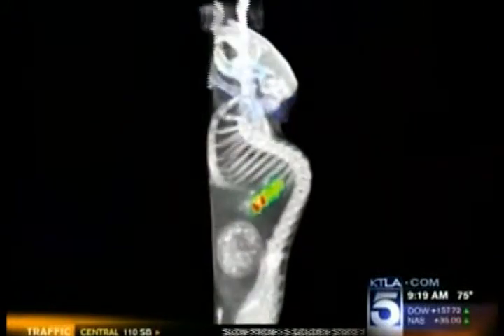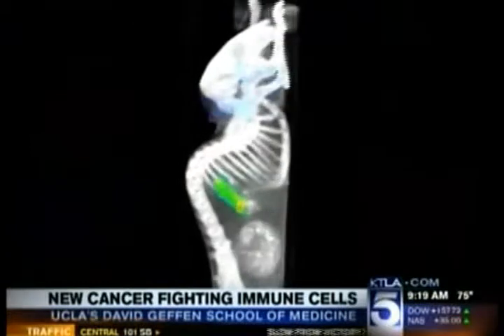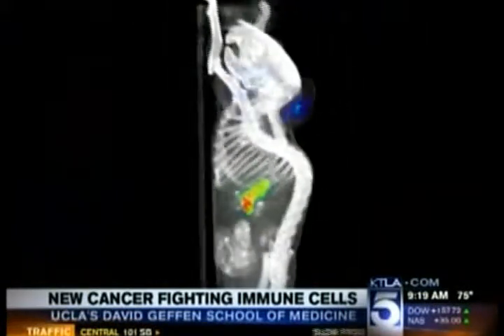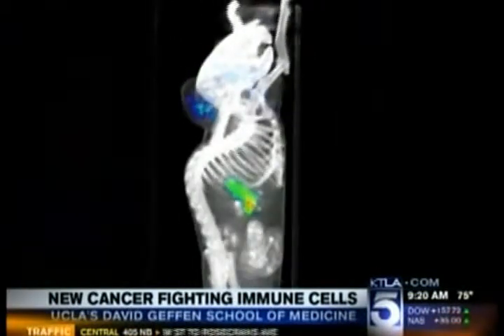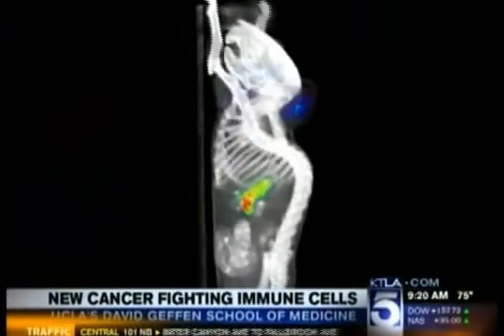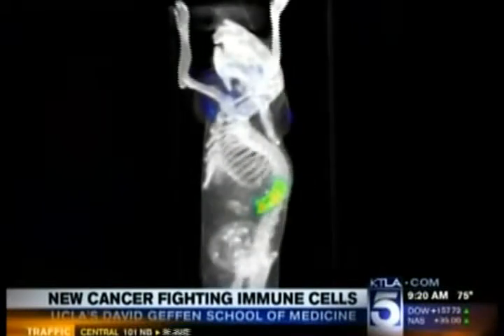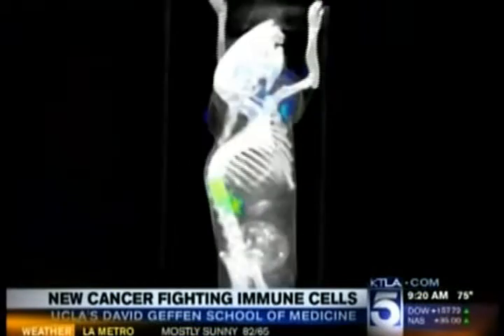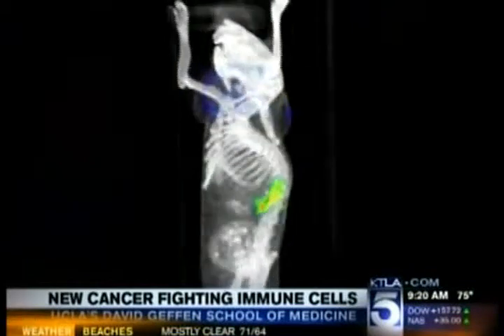UCLA's Dr. Richard Koya on New Cancer-fighting Immune Cells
Watch UCLA's Dr. Richard Koya discuss the pioneering new gene therapy study being developed by researchers at the Jonsson Comprehensive Cancer Center. Dr. Koya discusses how this ground-breaking new research causes lymphocytes to become specific killers of cancerous cells, and how it may offer new hope in the fight against cancer. From KTLA News Los Angeles.